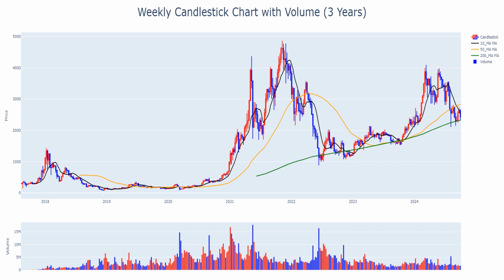**Ethereum's Critical Moment: Bullish Surge or Bearish Plunge?**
Hello! I'm a coin-holic who analyzes coin charts with AI and delivers them to you easily. Let's analyze the coin market in depth again today.

In this video, we take a closer look at **Ethereum's Critical Moment: Bullish Surge or Bearish Plunge?**. We analyze key indicators such as RSI, Stochastic Oscillator, MACD, and Bollinger Bands on the ETHUSDT pair. As Ethereum approaches crucial support and resistance levels, we'll explore whether the coin is gearing up for a bullish breakout or facing a potential bearish drop. Join me as we dive into ETH's price action and what it means for investors.